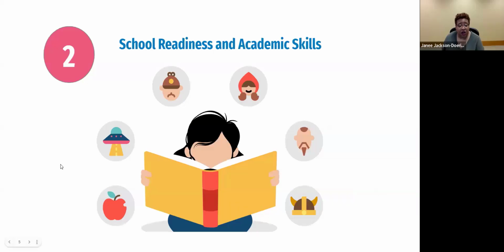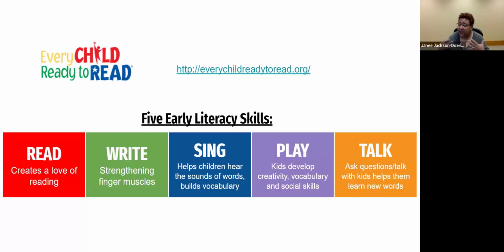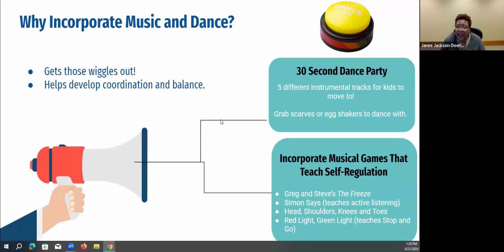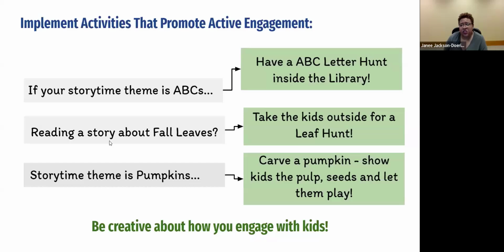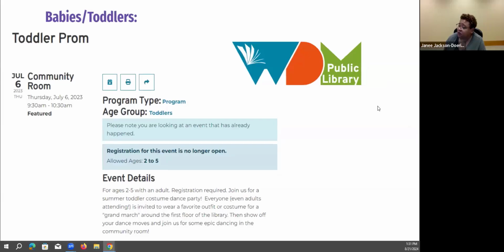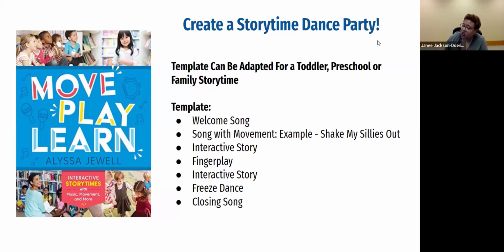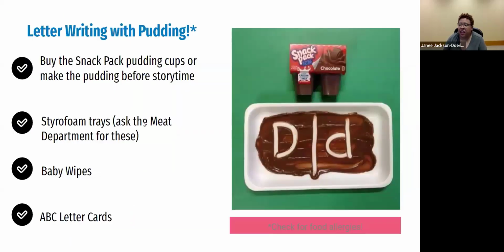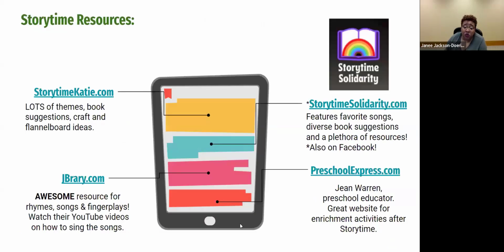Pop YS Live (August 2024): Shake Up Your Storytimes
Iowa librarians – search for this course in Workday Learning for CE Credit:

Are your storytimes stuck in the same routine? Do you want to make your storytimes more engaging for kids and caregivers alike? Join us for another exciting Pop YS Live! This fun session will cover the best practices for engaging families and kids during and after storytime. We'll also share why integrating early literacy and school readiness activities benefits young children and resources to make your storytime planning a success!

Pop YS Live is a regular webinar series from the State Library which highlights trends and best practices in services and programming for those working in Youth Services librarianship around the state.